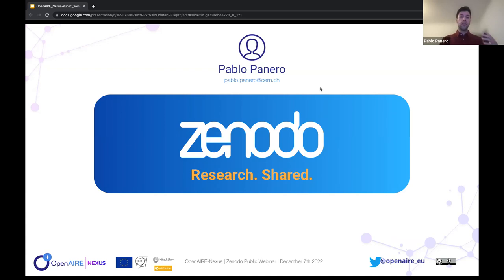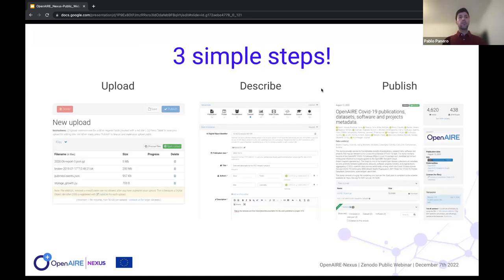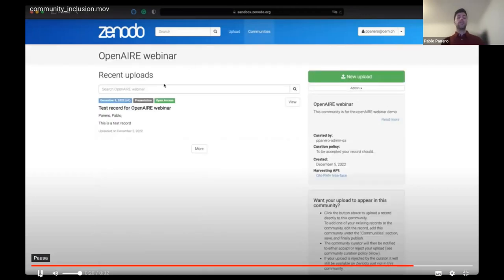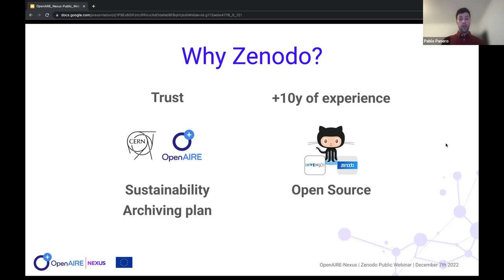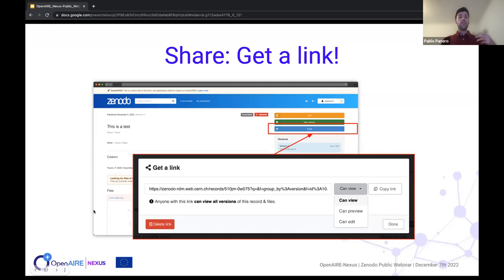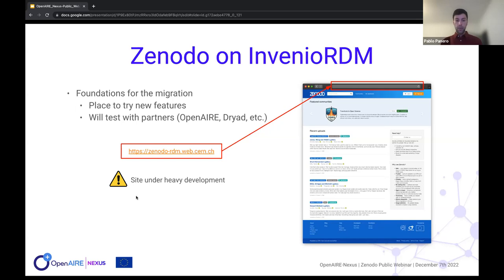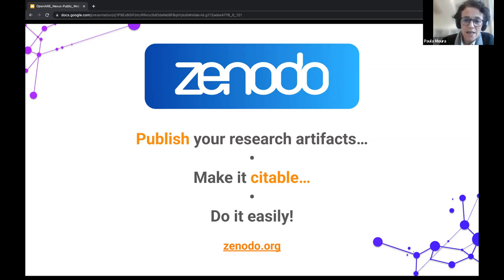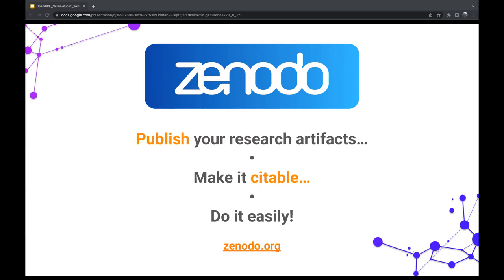Webinar | Zenodo: open digital repository | 2022.12.07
In this webinar, we will dive into what Zenodo is, why and how to use it, and what future improvements are on the horizon.

Agenda:
00:02:31 Zenodo repository: contextualization
00:06:27 What is Zenodo?
00:12:14 How to create a community?
00:14:53 How to create a record?
00:19:53 Integration with Zenodo
00:22:50 Why use a repository?
00:30:10 Invenio RDM
00:43:36 Q&A